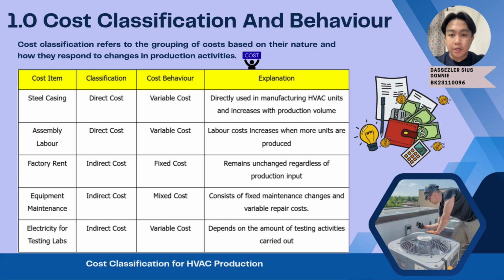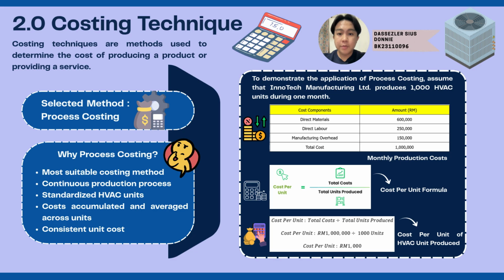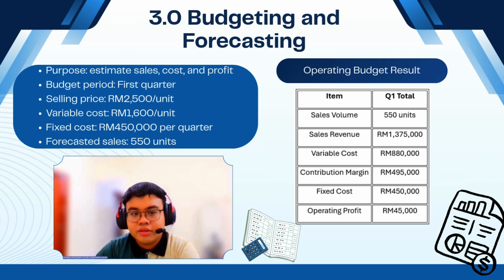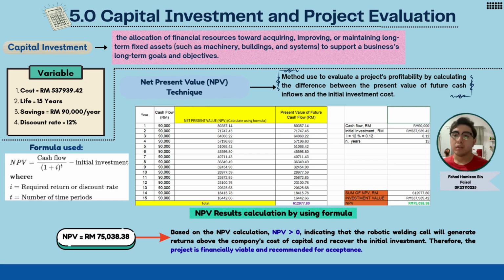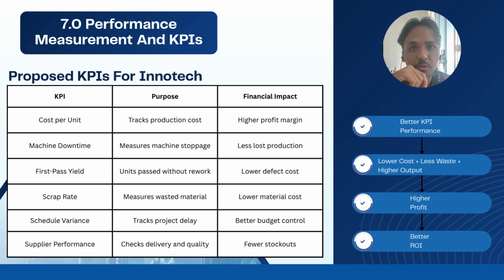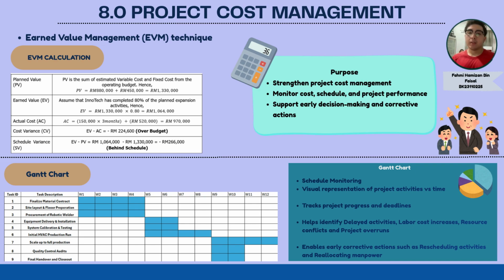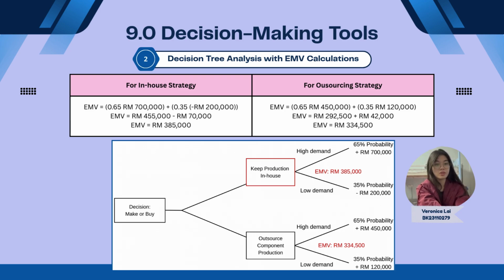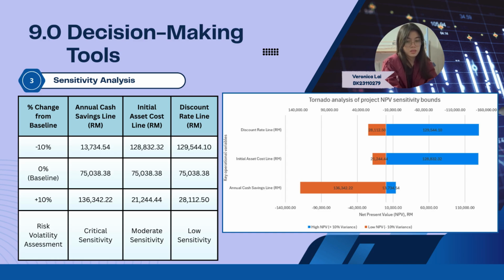KM00403 MAE (ASSIGNMENT 2) GROUP 6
KM00403 MANAGEMENT AND ACCOUNTING FOR ENGINEERS
ASSIGNEMENT 2
GROUP 6